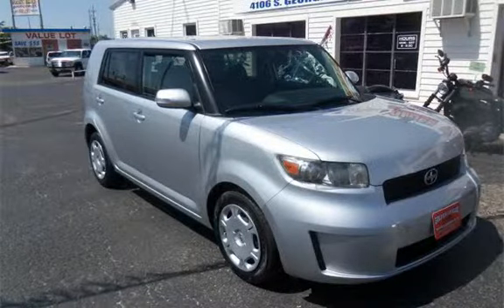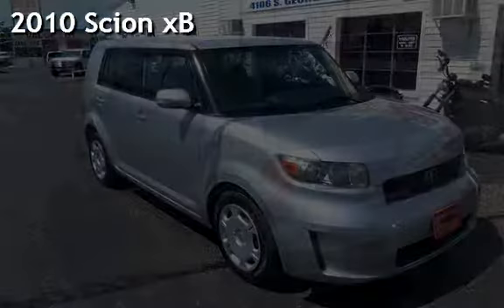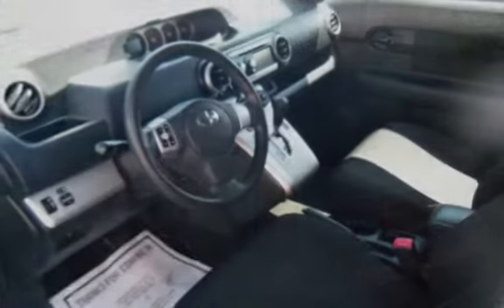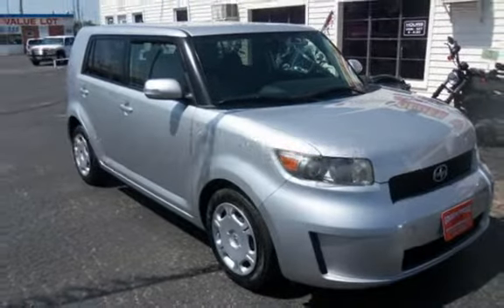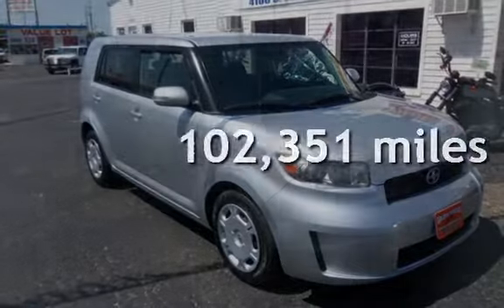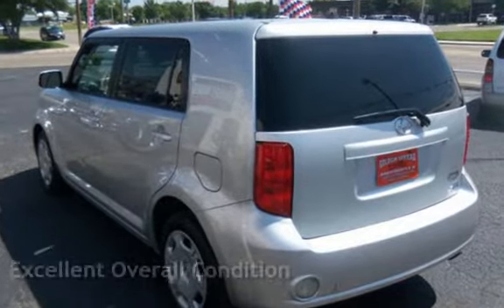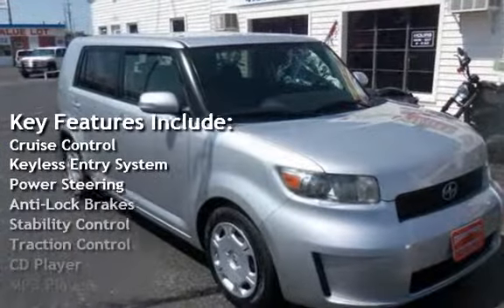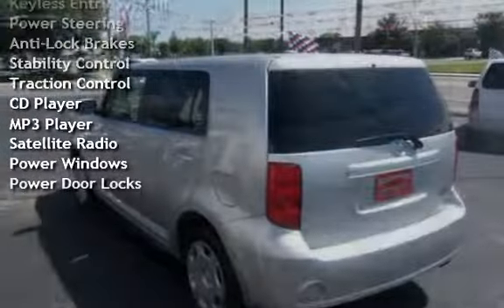2010 Scion xB for sale in AMARILLO, TX